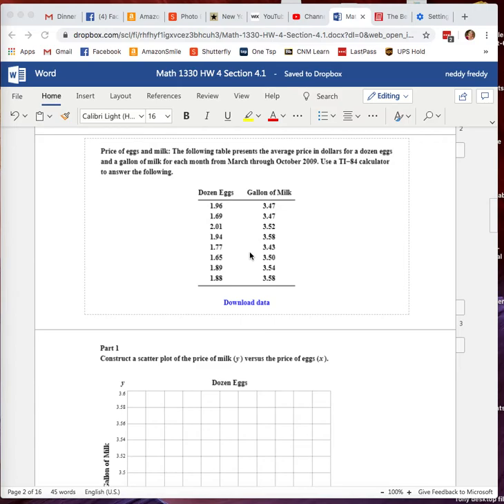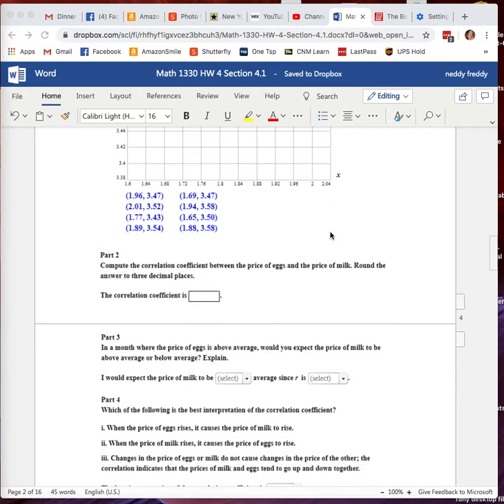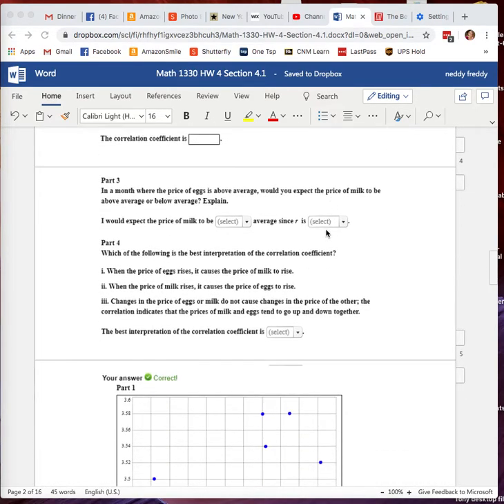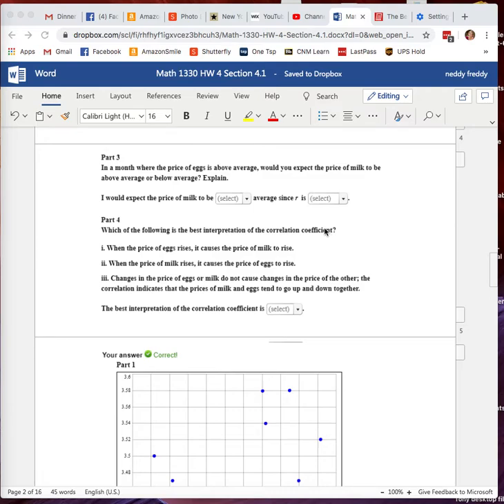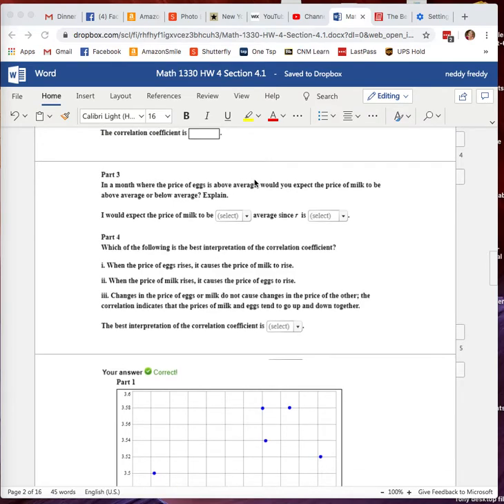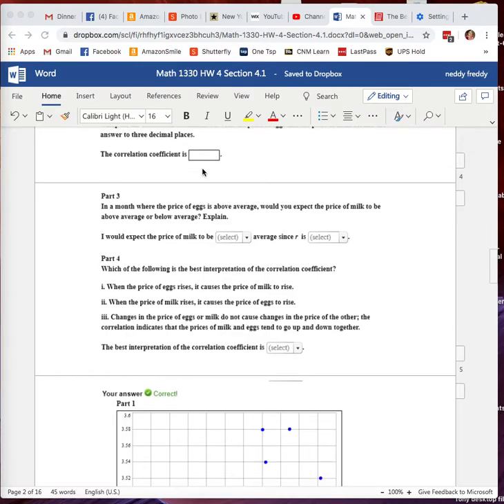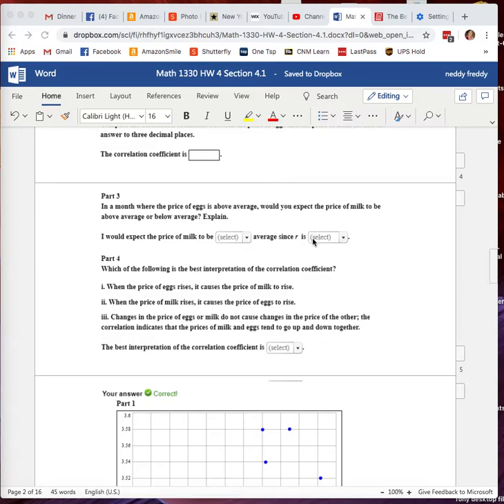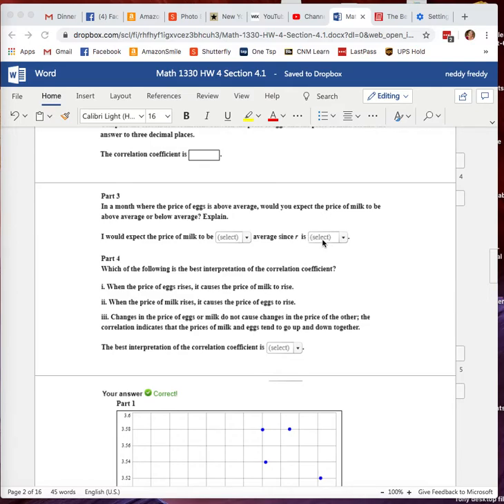4.1 Example 3 Part 3 above or below average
In a month where the price of eggs is above average, would you expect the price of milk to be above or below average?